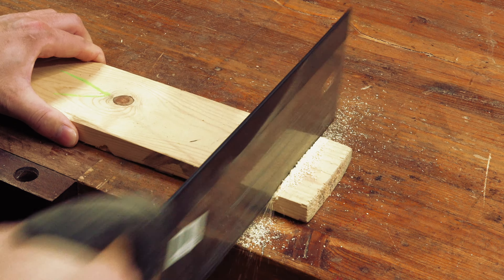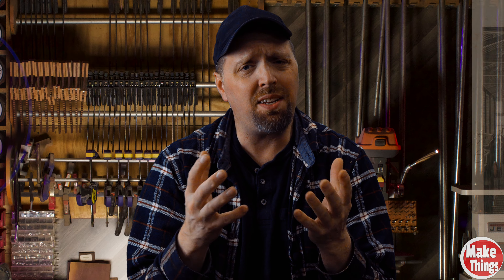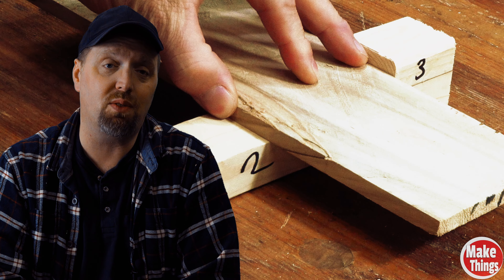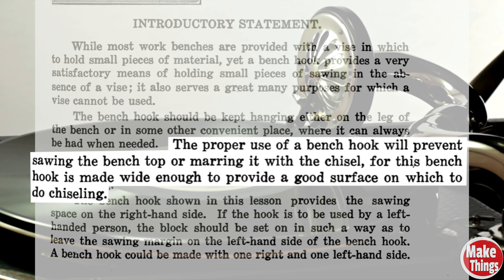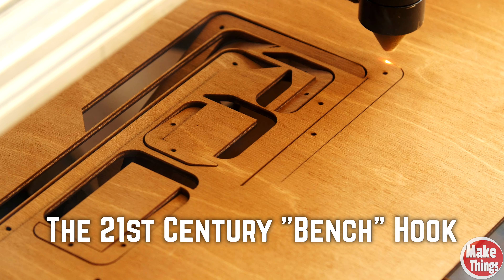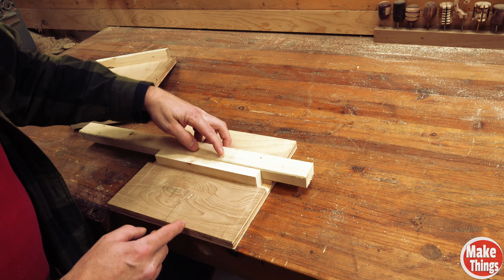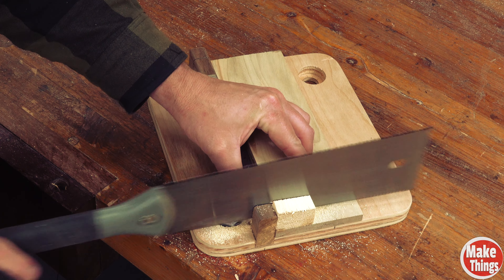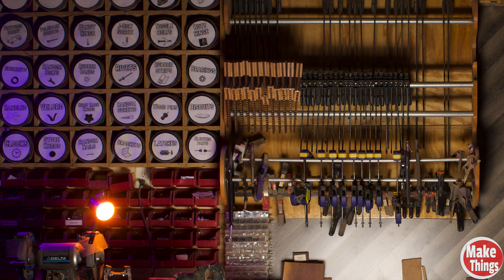5 Centuries of the bench hook (Let's improve it!) // B4WMT #8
The Bench Hook is a tool that’s had a couple definitions throughout the ages.  Joseph Moxon characterized it as what we now call the ‘Bench Dog’, allowing one to hook their stock in the middle of the table.  Peter Nicholson continued using the term in the 19th century…but somehow in the 20th century, the term made a switch to what Peter Nicholson labeled as the ‘Side Hook’.
Regardless, bench hooks are great tools for push saws like the backsaw, but terrible tools for the Japanese pull saws.  In this video, we're going to explore and see, with a little luck, if we can change that!

(Thanks WmRMeyers!)

Michelle B
Keith Current
William L McNally
Jerry Adams
Tommy QR
Zach Finch
Rich Lightfoot